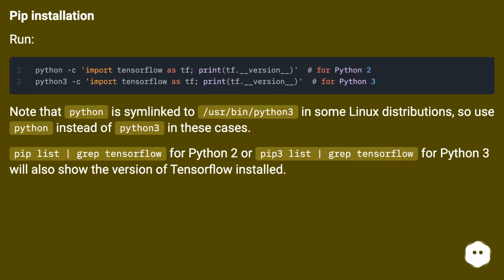How to find which version of TensorFlow is installed in my system?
Chapters
00:00 How To Find Which Version Of Tensorflow Is Installed In My System?
00:16 Accepted Answer Score 543
01:20 Answer 2 Score 130
01:47 Answer 3 Score 34
01:54 Answer 4 Score 24
02:01 Thank you